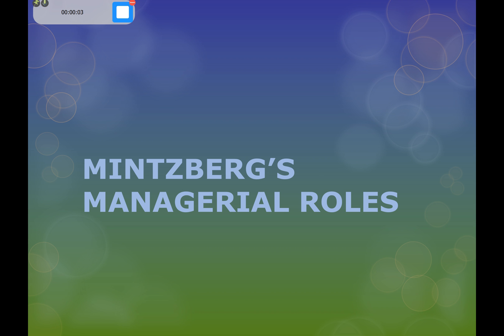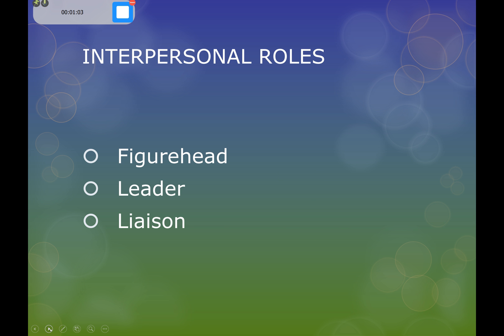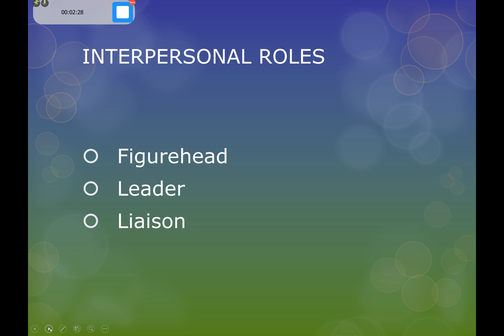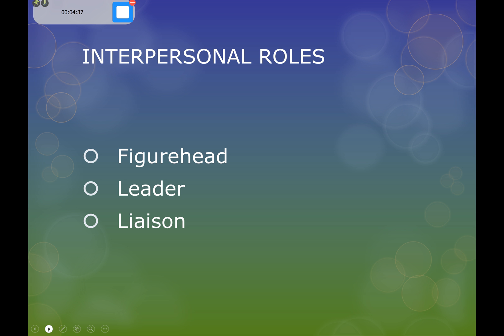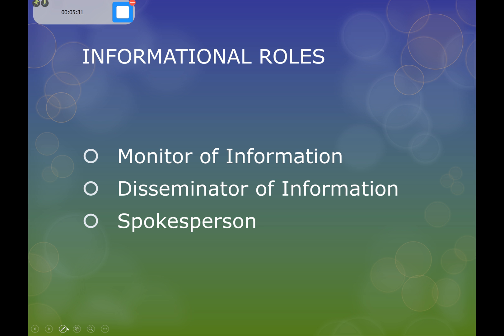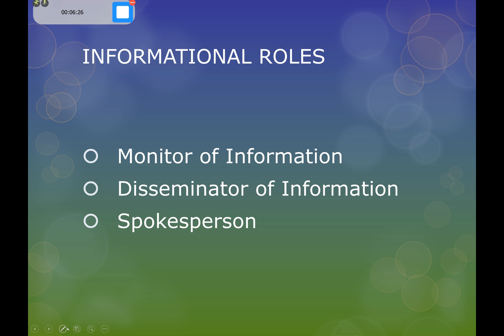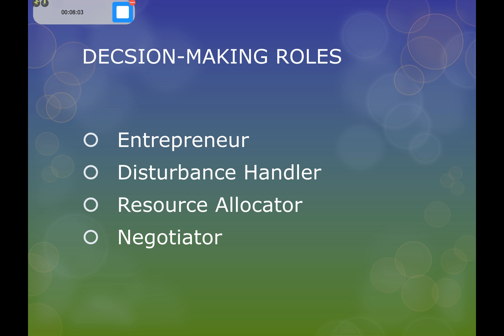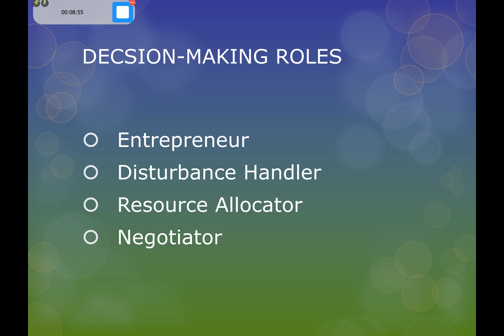Mintzberg Managerial Roles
This video looks at the 10 roles within Mintzberg's Managerial Roles model